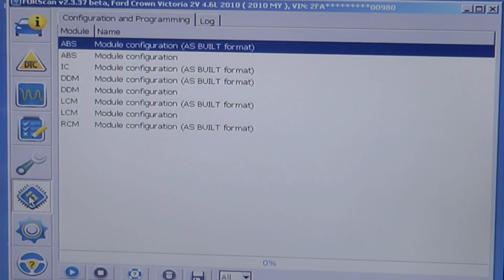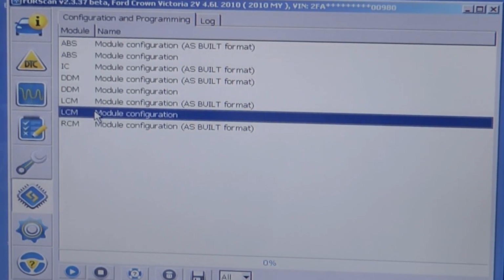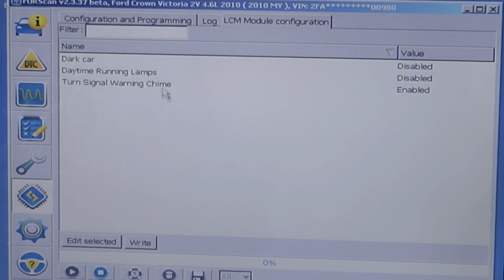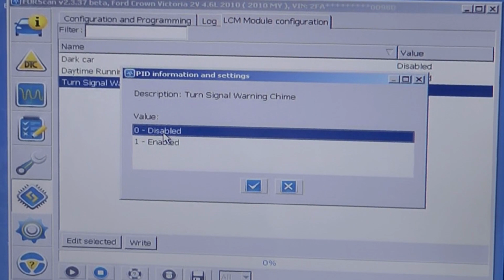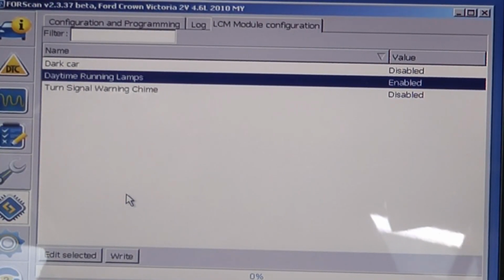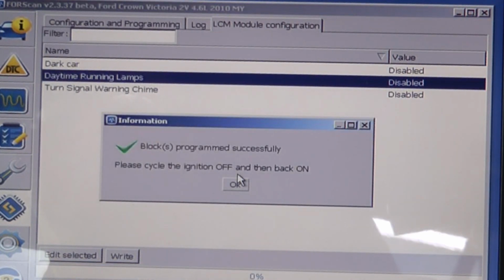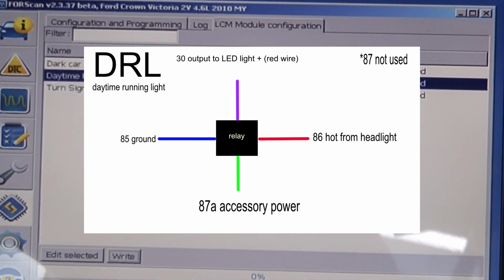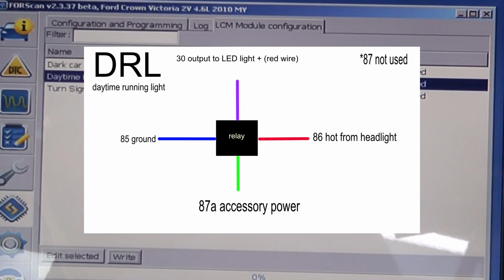Ford Crown Vic DRL Daytime Running Lamps - activate with Forscan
Did you know that your Ford Crown Victoria police interceptor P71/P7B has a factory DRL "daytime running lamps" option that can be turned on with Forscan (a free app).  In this video I show you how to do it.  If you are not familiar with how to use Forscan please see my prior video on hooking up your car to Forscan

FORScan OBD-II (OBD 2) adapter

0:00 2010 Ford Crown Victoria police interceptor P7B
0:20 turning on DRL with Forscan
1:19 example of DRL on
1:31 DRL back off
1:47 my preference using fog lights to be a DRL
1:58 turning it back off in the Forscan system
2:15 relay schematic to make your own DRL using fog lights